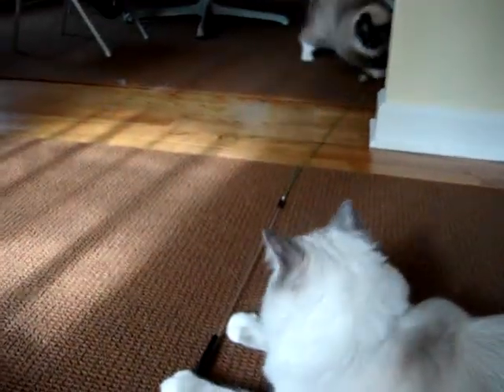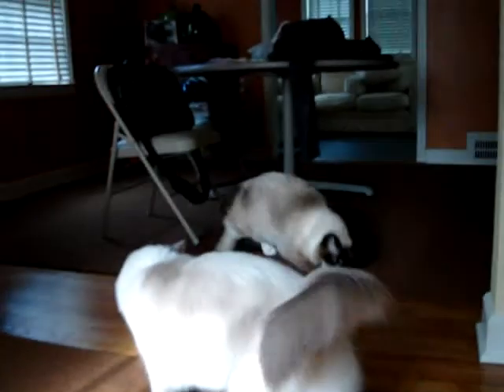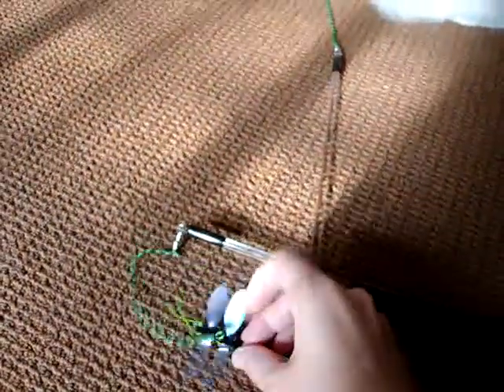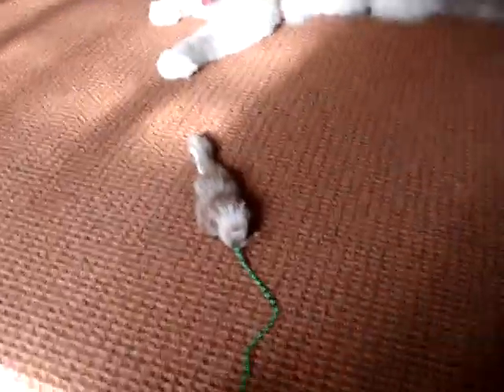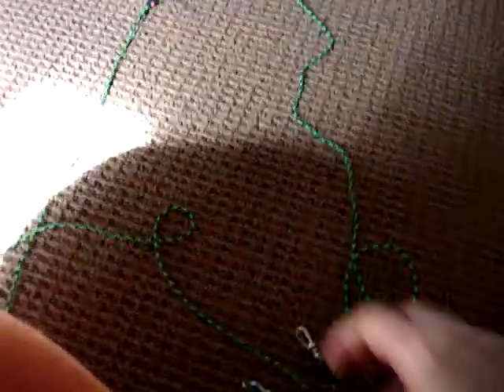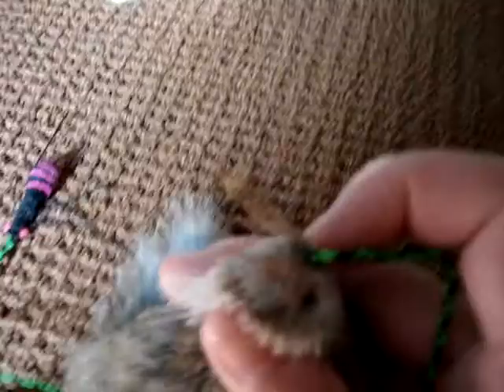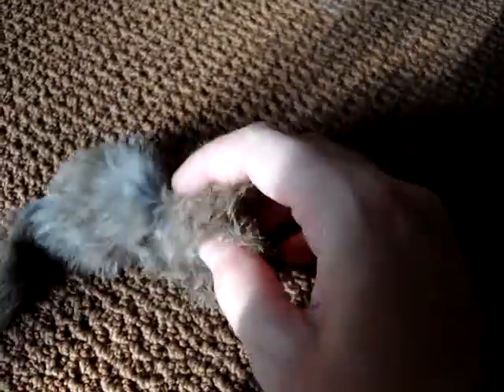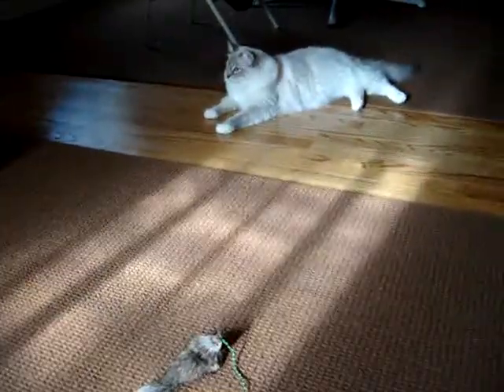Ragdoll Cats Review Neko Flies Cat Toys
Neko Flies is no longer in business in the USA - this comparable toy - RompiCatz Adjustable String Wand (Mouse) [Amazon] is a good alternative.

Or even RompiCatz Critter Collector Series (Catapider) [Amazon]

Neko Flies is a cat toy that has a rod and a toy at the end of a string attached to the rod and then an additional string with a toy - so an interchangeable toy. You can read our review when it is up in a few weeks Meanwhile, you can check out Trigg and Charlie, the Ragdoll cats featured in this video, at their respective webpages